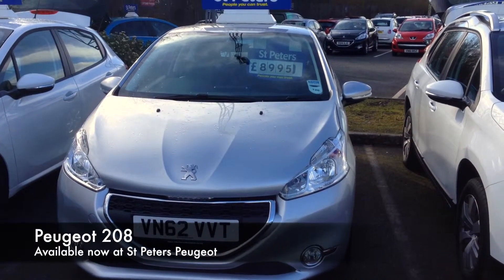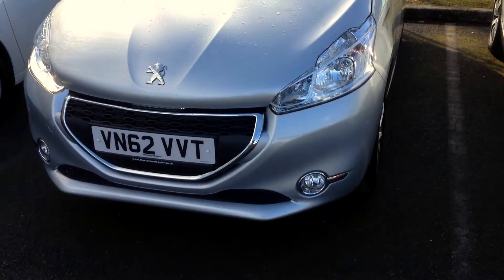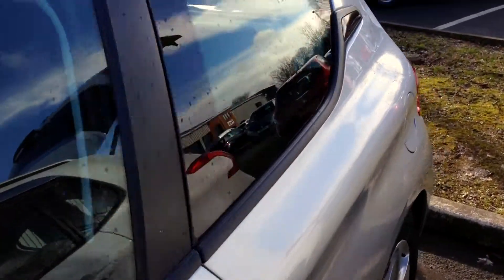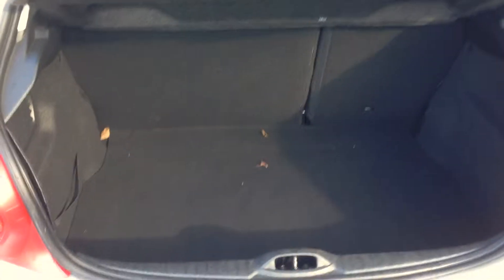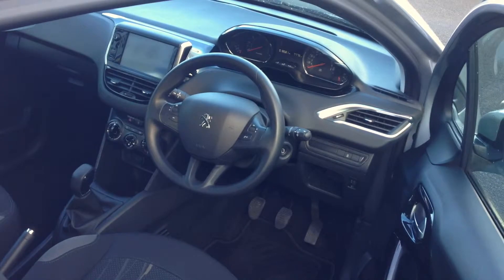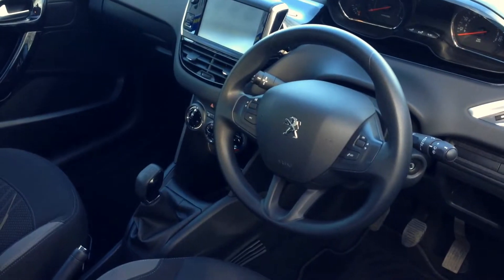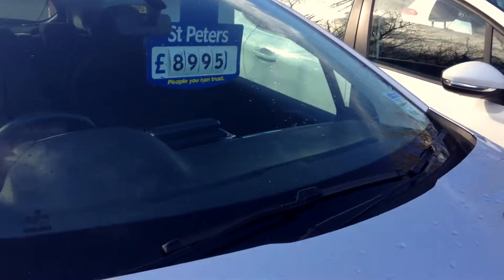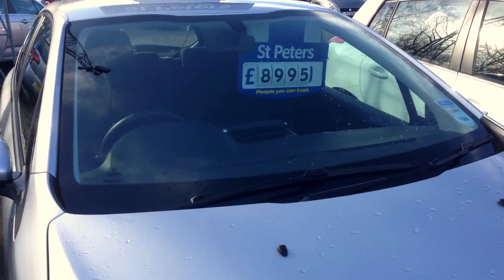2012 Peugeot 208 3 Door 1.2 VTi 82 Active VN62 VVT at St Peters Peugeot Worcester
We’ve got this 2012 Peugeot 208 3 Door 1.2 VTi 82 Active at our St Peters Peugeot dealership in Worcester at the moment! It features air conditioning, Bluetooth, 15” alloy wheels, cruise control, daytime running lights, and much more!